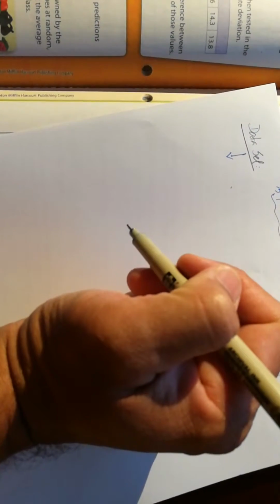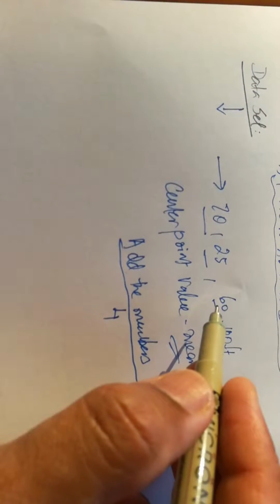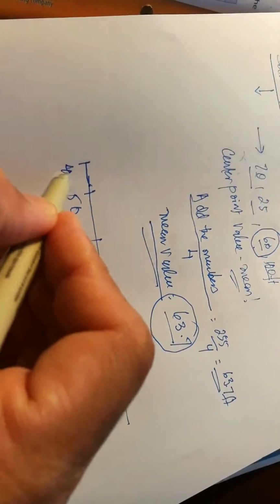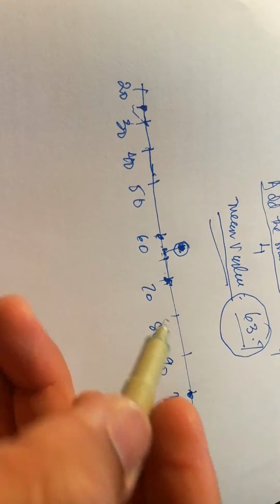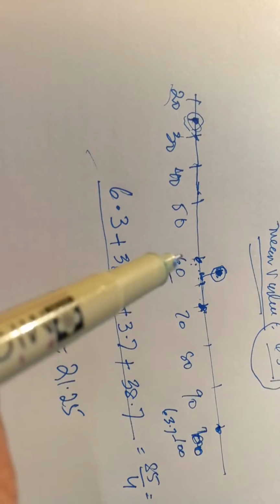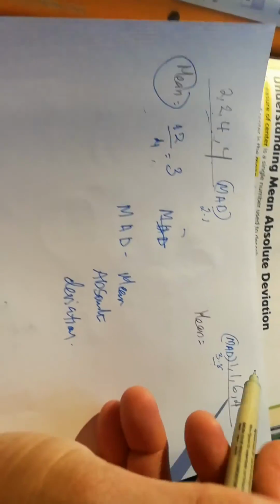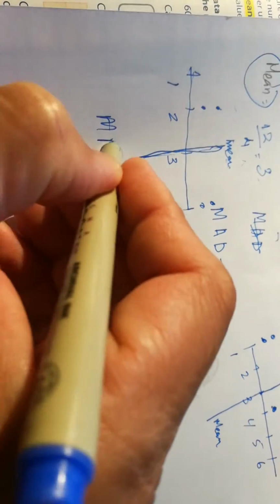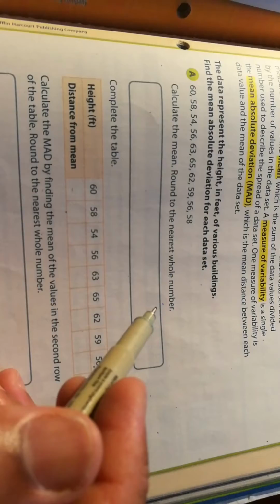Chapter 15.1 Mean Absolute Value